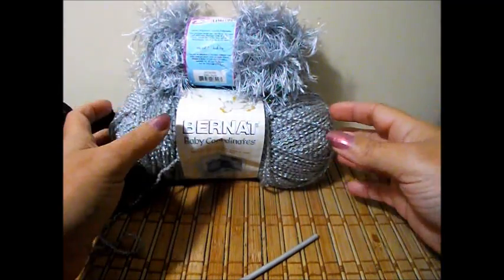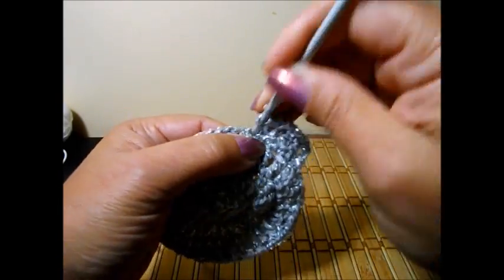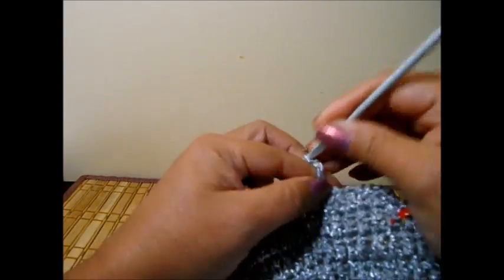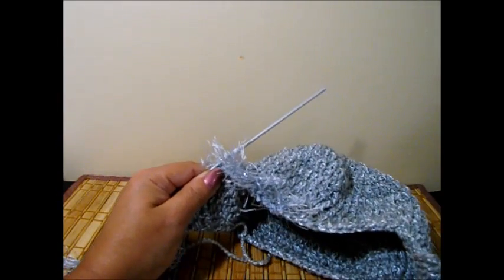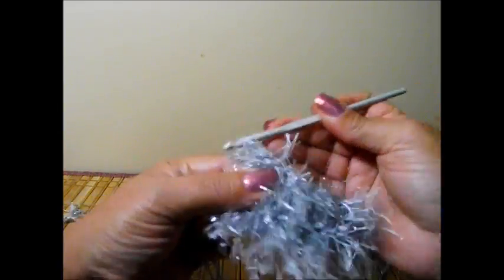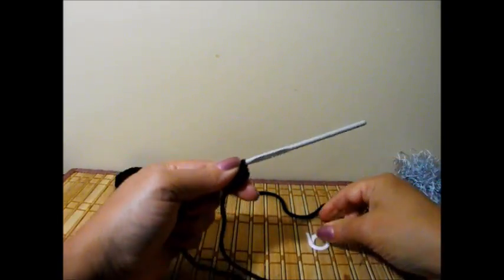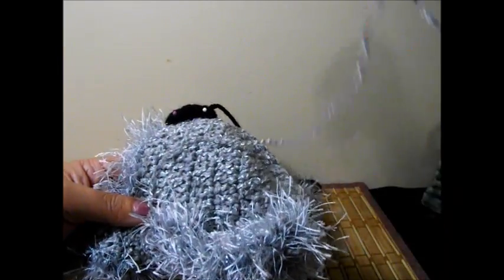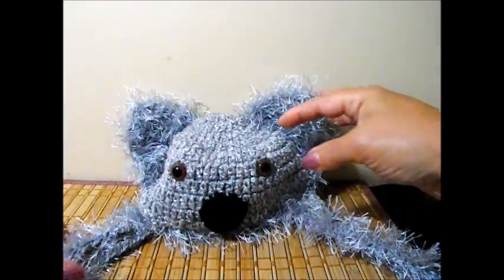Crochet Koala Hat